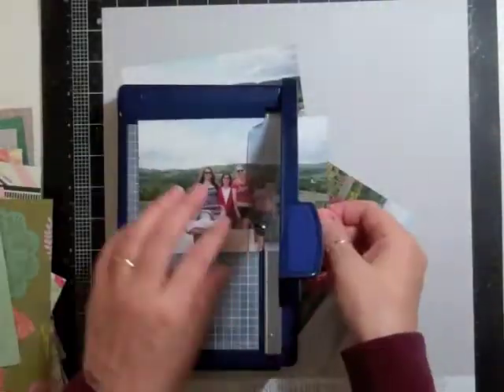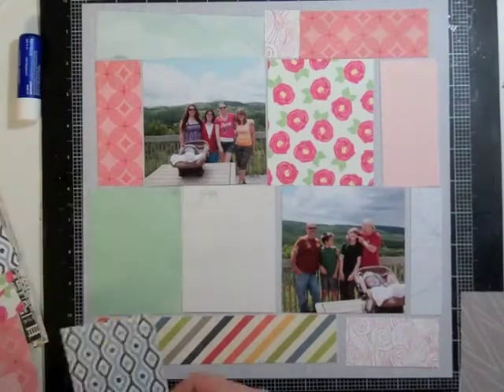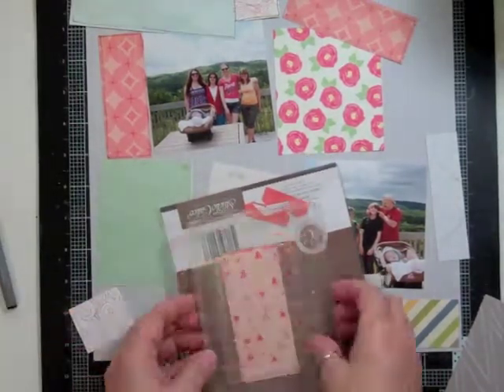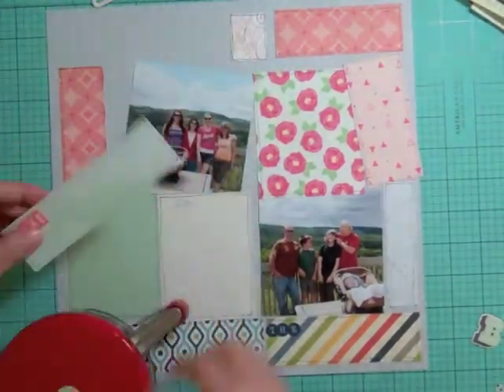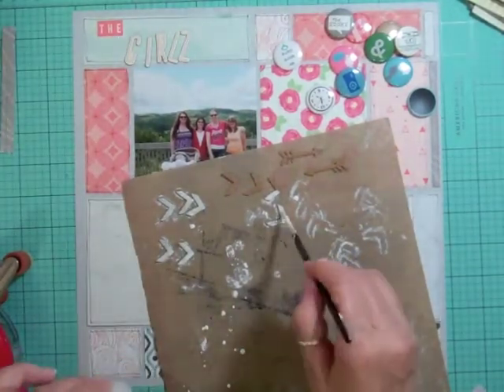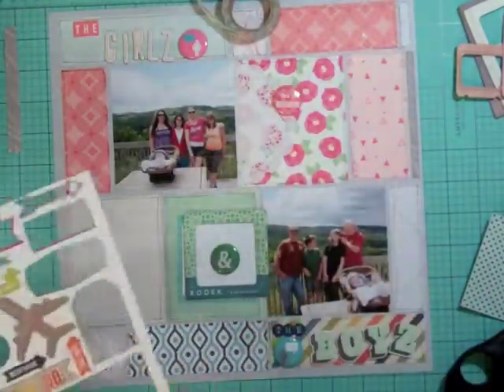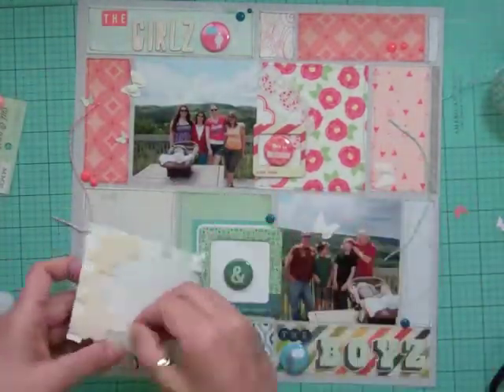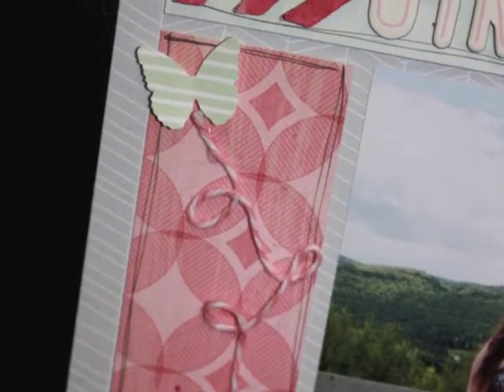Scrapbooking Process 121: Roundabout Studio Calico Kit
This layout took 1 h 59 mins. I used the June Roundabout Studio Calico Kit + 3 add-on. Join me on my new Facebook group, here is the